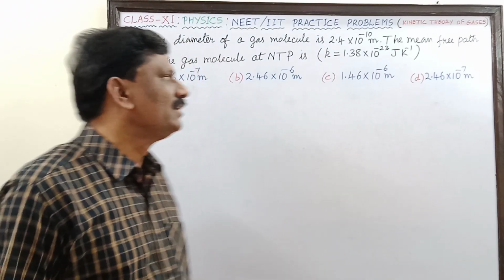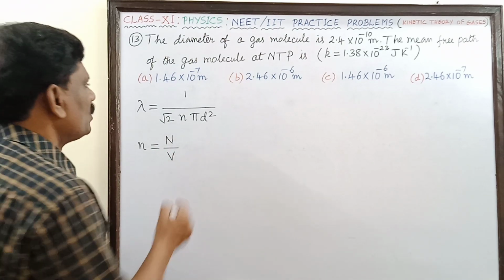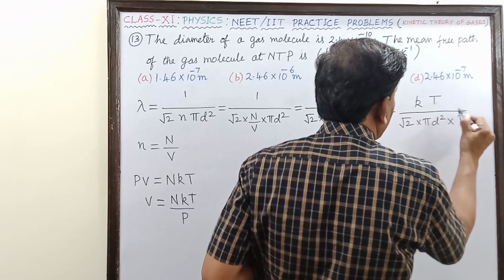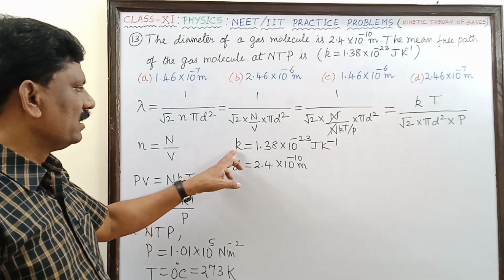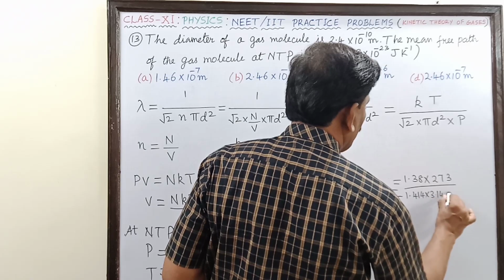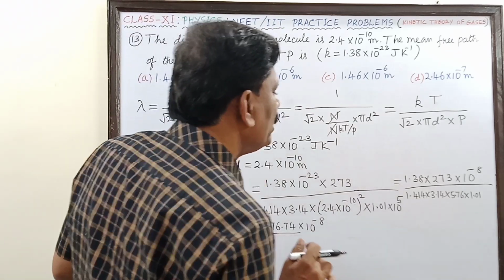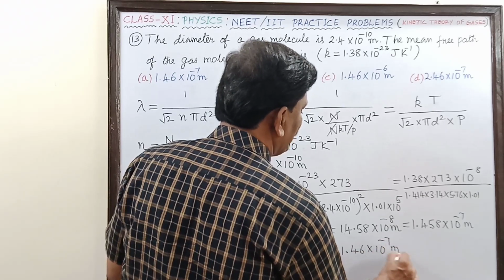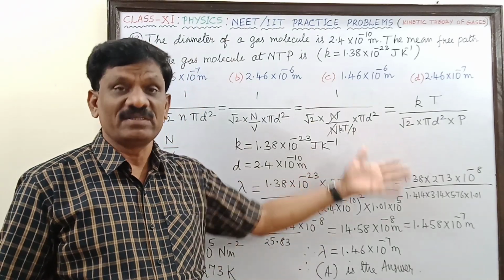Problem 13 | NEET & IIT JEE | Kinetic Theory of gases 11th Physics | MCQs with Solution| Important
13) The diameter of a gas molecule is 2.4 x 10^-10m. The mean free path of the gas molecule at NTP is:
a) 1.47x10^-7m
b)  2.46 x10^-6m
c) 1.46x10^-6m
d) 2.46x10^-7m